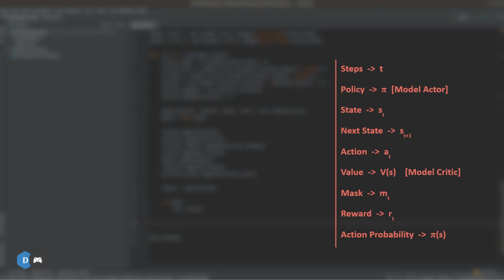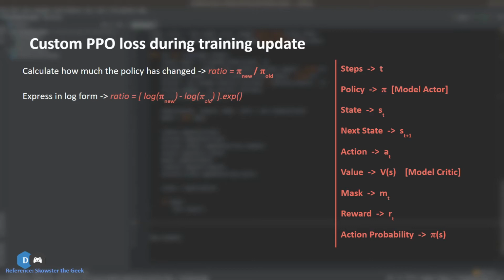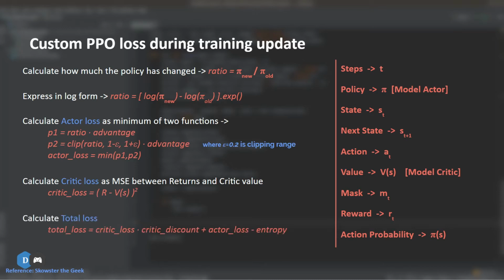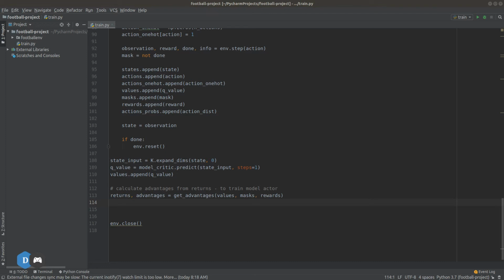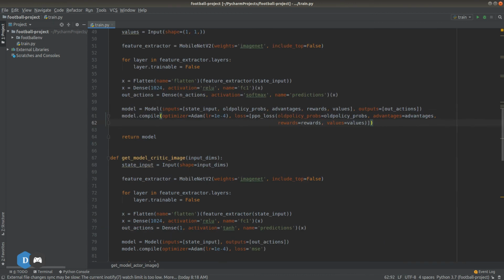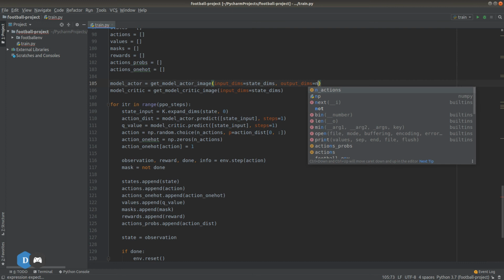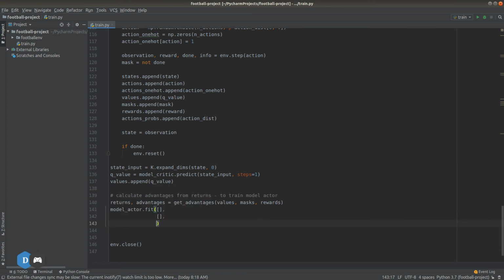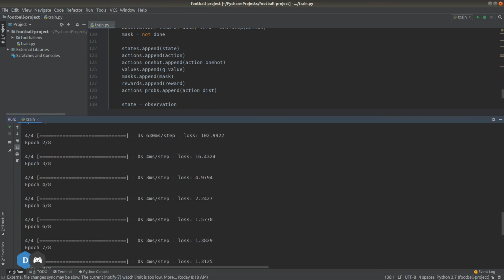Reinforcement Learning (PPO) Football Agent | Part 4: PPO loss function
A math and code tutorial series in python implementing Proximal Policy Optimization algorithm.